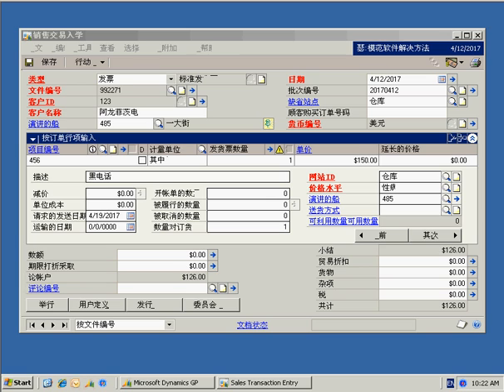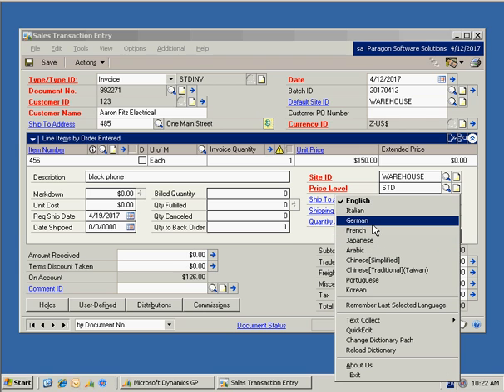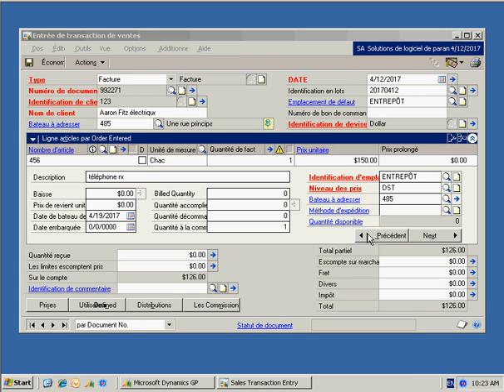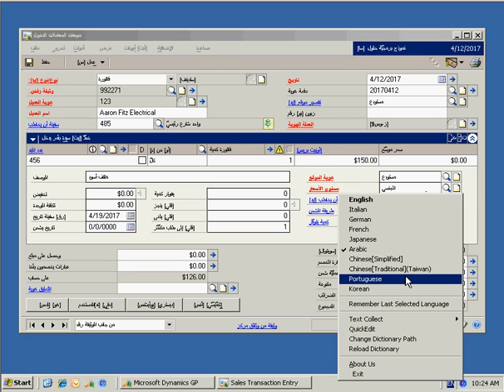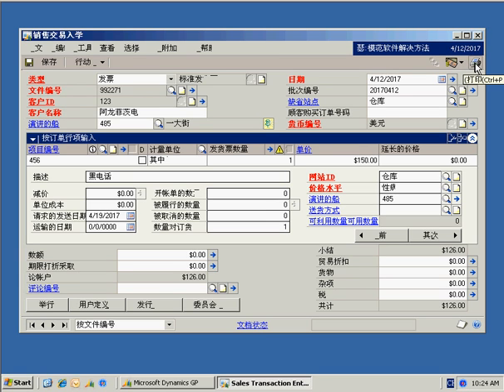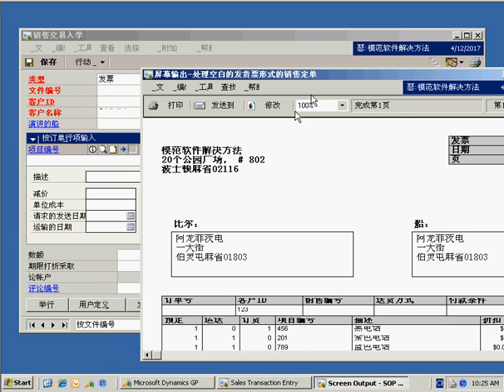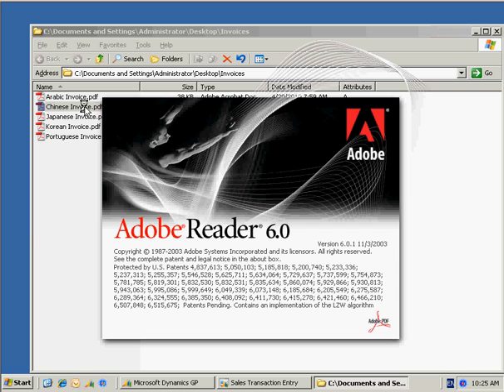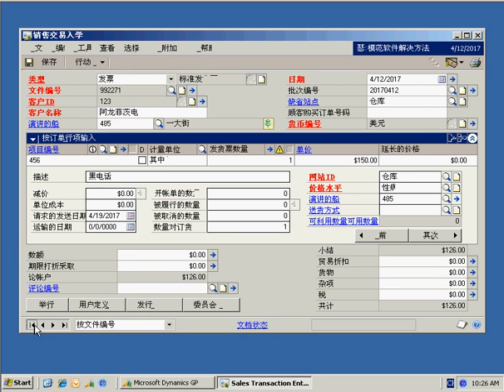Dynamics GP in Multiple Languages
This video shows the Microsoft Dynamics GP sales order processing screen in the following languages:  Chinese, Arabic, German, Korean, Portuguese, French, Italian, Japanese, and English.  It also shows printing a Chinese invoice to the screen and a pdf file that can be emailed.